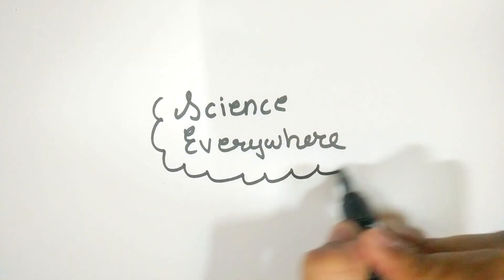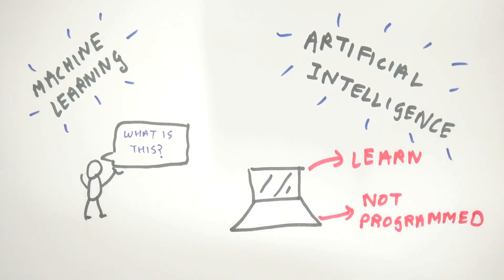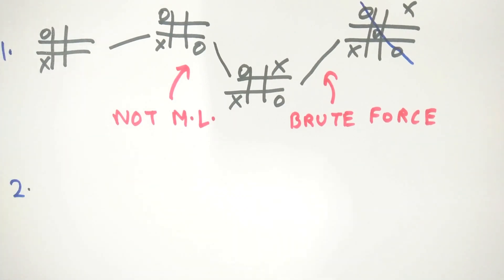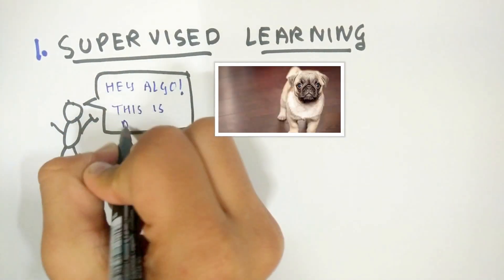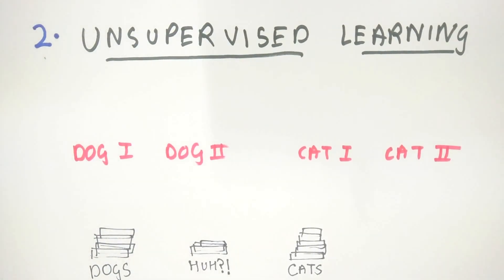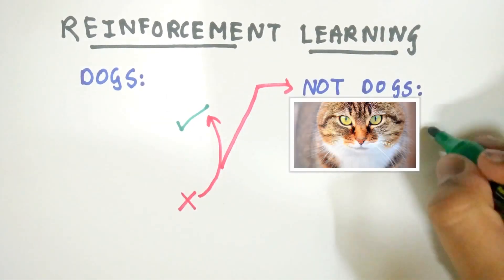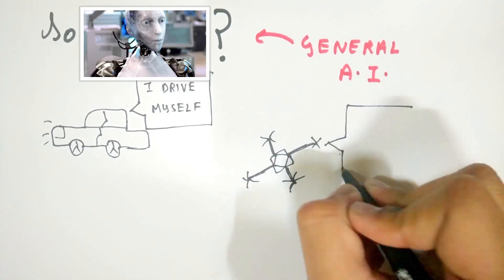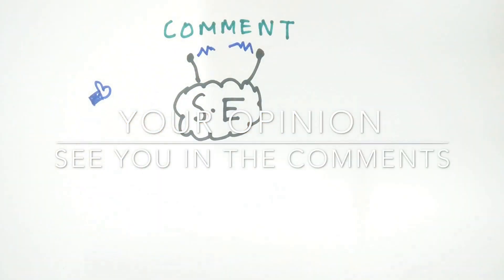What is Machine Learning?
Machine Learning, Artificial Intelligence, heard of it a lot these days?
Wondering what Machine Learning is or
How does a Machine actually 'Learn'? You're at the right place.

Creator: Yash Chavan